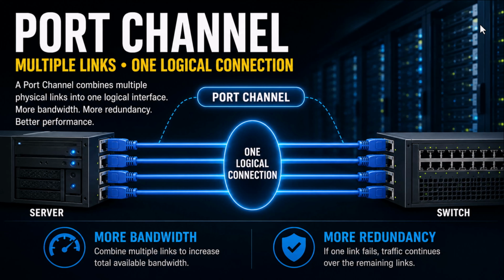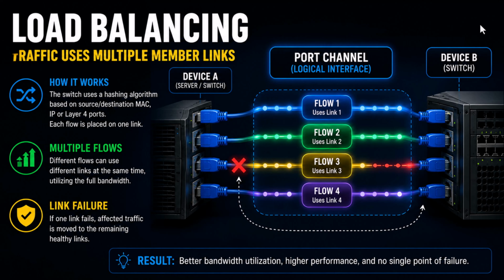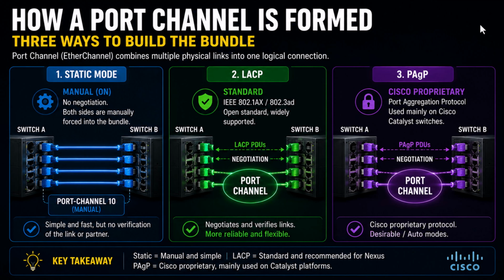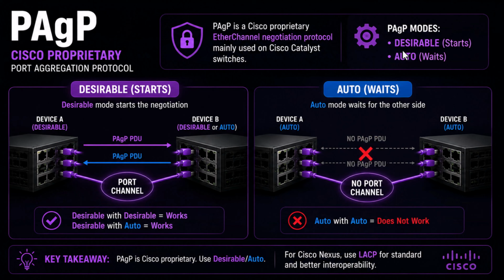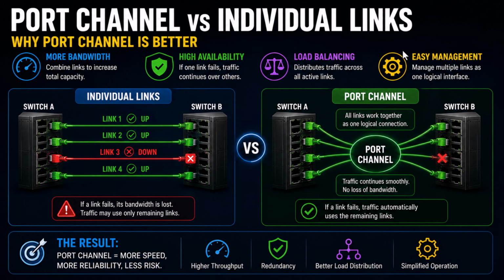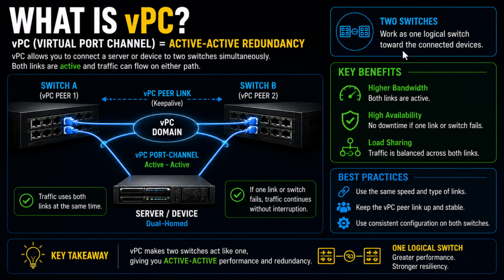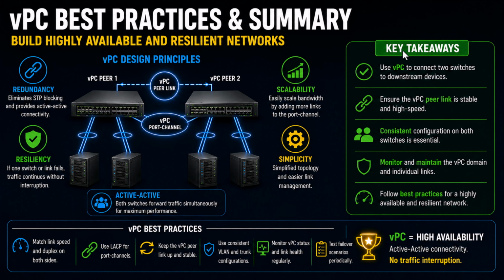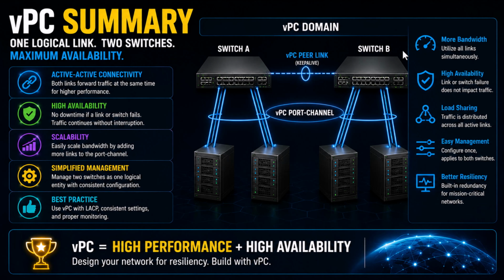Port Channels & vPC Explained | LACP, PAgP & Cisco Nexus Made Easy | Data Center Fundamentals S1E6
What if one network cable fails in your data center? Does everything stop?

In this episode of the Data Center Fundamentals series, you'll learn how Port Channels and Cisco vPC (Virtual Port Channel) provide higher bandwidth, redundancy, and high availability in modern data center networks.

We'll cover everything from the basics to real-world Cisco Nexus deployments, including how LACP and PAgP work, how traffic is distributed across multiple links, and why vPC allows two switches to operate in an active-active design without blocking links.

📚 In this video you'll learn:
What is a Port Channel?
Benefits of Link Aggregation
Static Port Channels
LACP Explained
PAgP Explained
LACP vs PAgP
Load Balancing & Hashing
Cisco vPC Architecture
Active-Active Redundancy
Real Data Center Design Best Practices

Whether you're preparing for CCNA, CCNP Data Center, CCIE, or simply want to understand how enterprise networks are built, this video provides a practical and easy-to-follow explanation.

Season 1 – Data Center Basics & Architecture